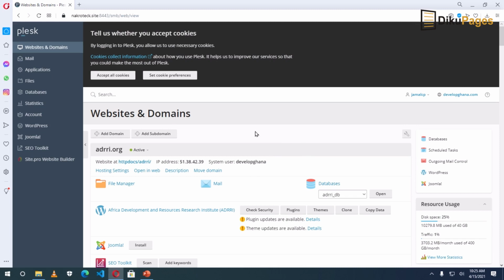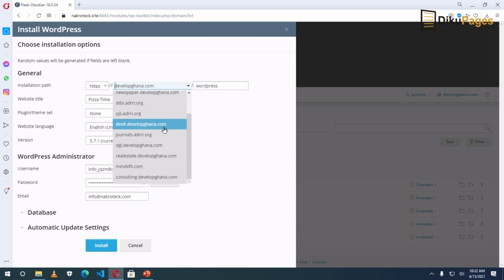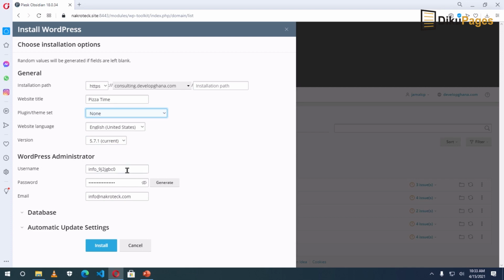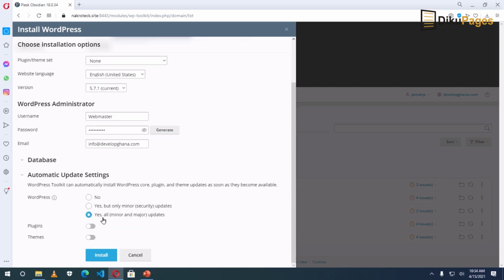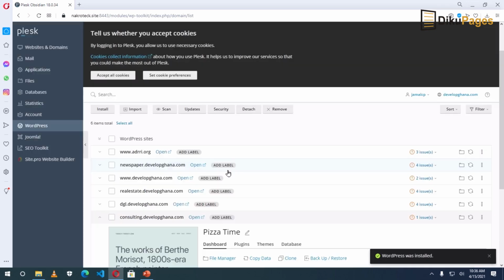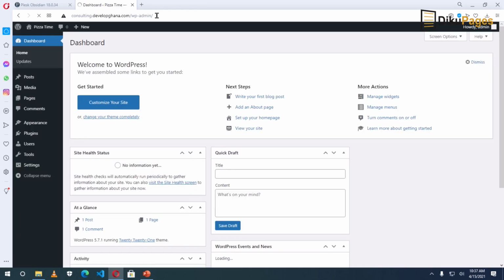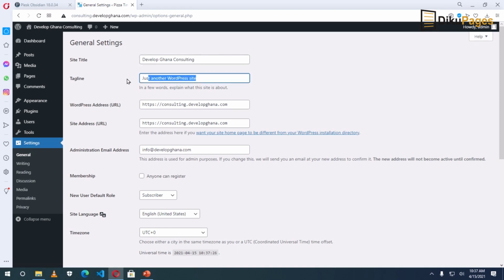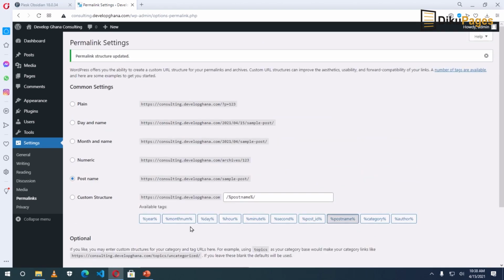How to Install WordPress on Plesk cPanel | Web Tutorials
In this video, I'll show you how to install WordPress on Plesk cPanel. I’ll show you how to install WordPress on Plesk cPanel using auto installer.